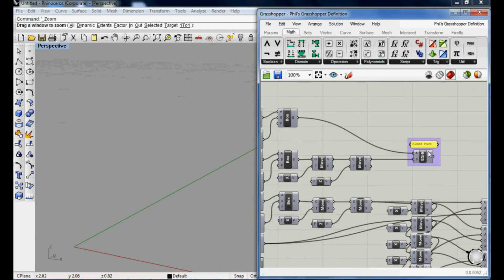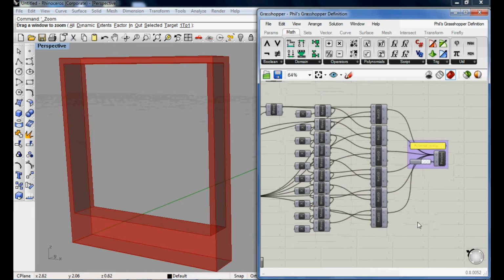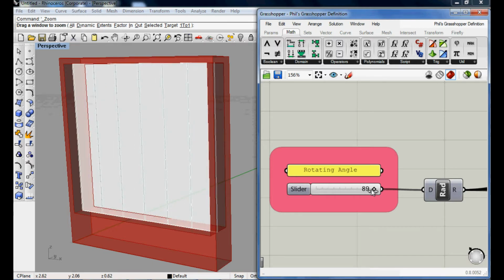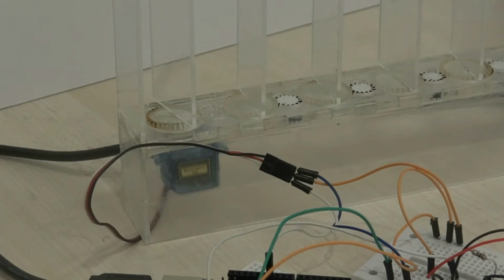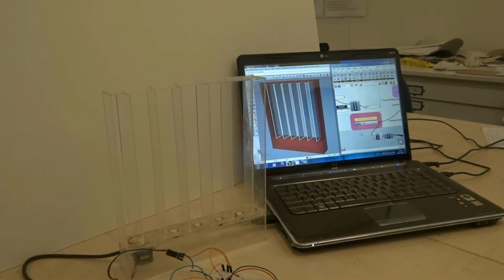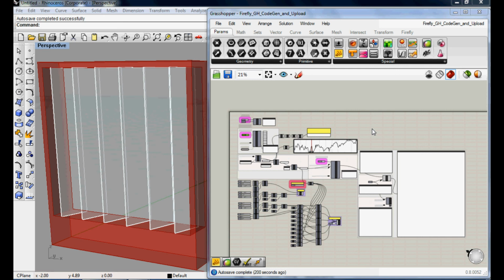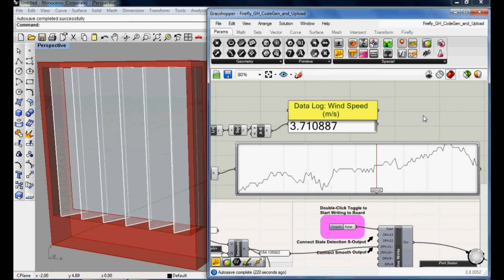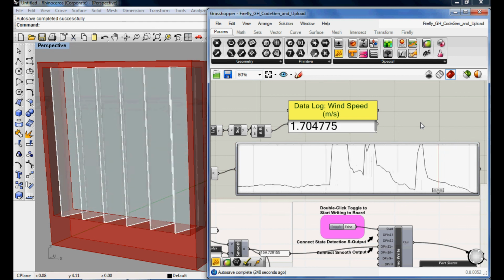Wind Responsive Panels by Philip Morris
This is an assignment for Emergent Design Methods part of the MSc in Digital Architecture at Newcastle University.
The module is led by Dr Carlos Calderon.  The students were exploring
Material systems and Dynamic Environmental Feedback through an innovative digital design method which links virtual and physical prototypes.